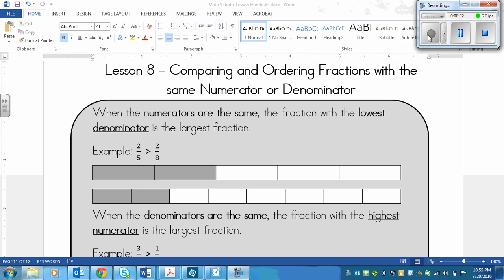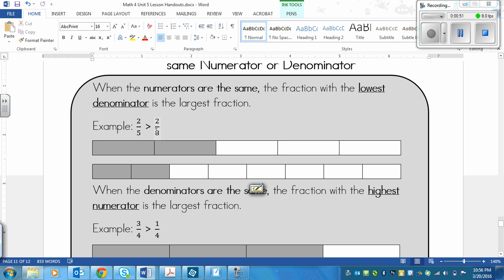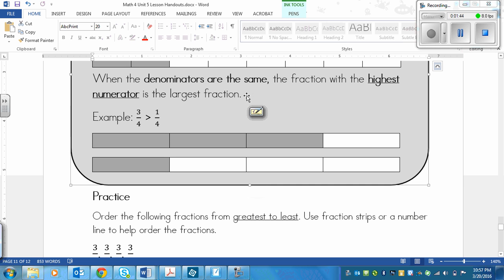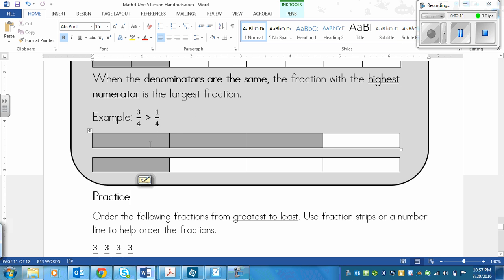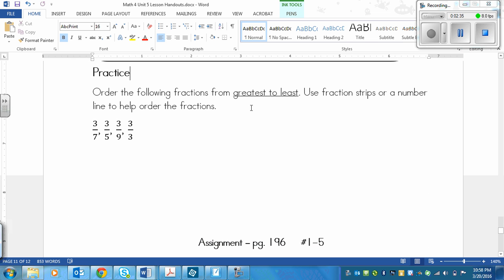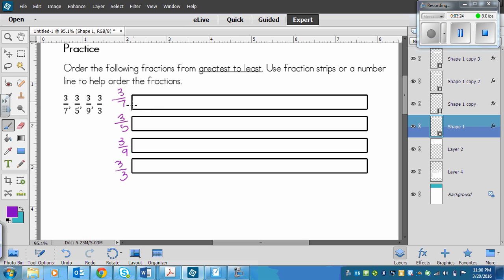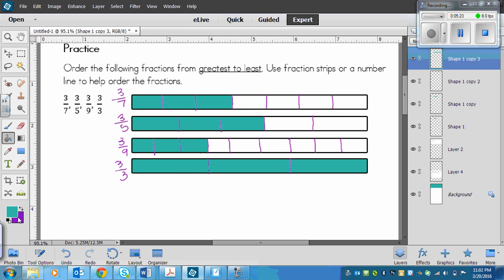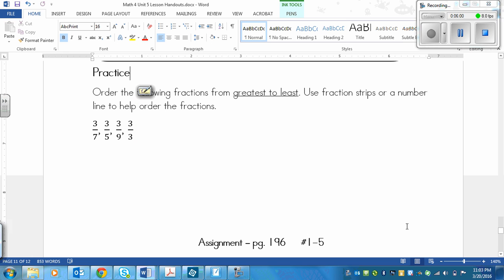Grade 4 Math Lesson on Comparing and Ordering Fractions with the same Numerator or Denominator (5.8)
Math Makes Sense lesson for Unit 5, Lesson 8 - Comparing and Ordering Fractions with the same Numerator or Denominator